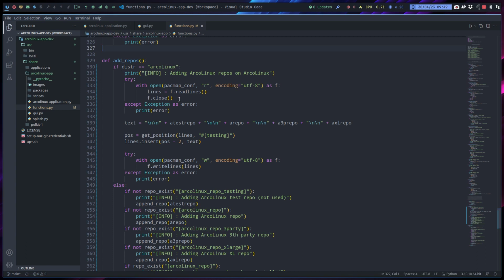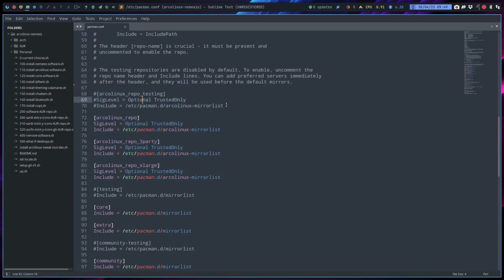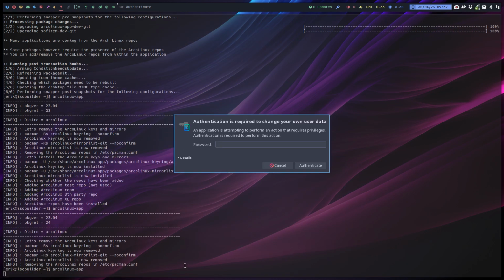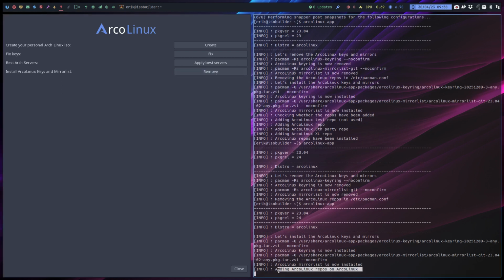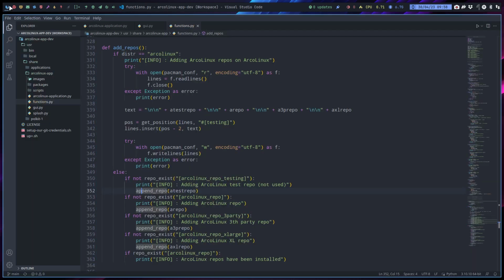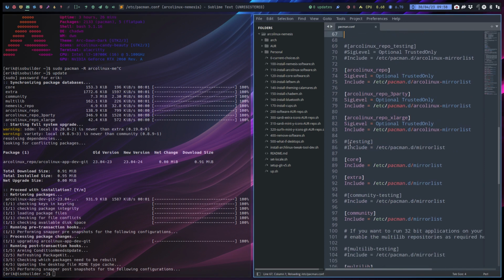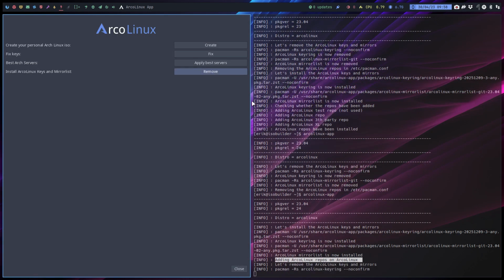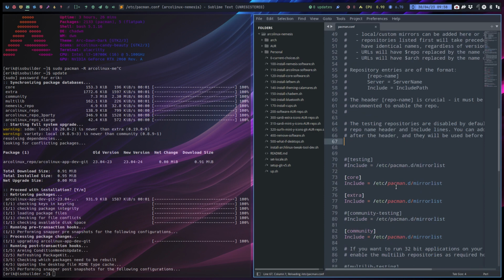ArcoLinux : 3488 ArcoLinux App 21 - when on ArcoLinux - do it differently - adding repos